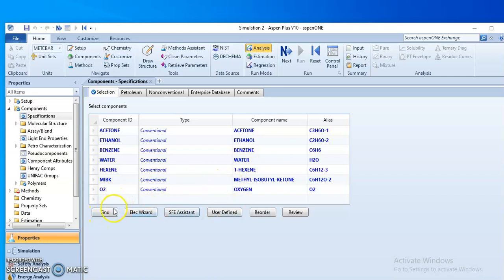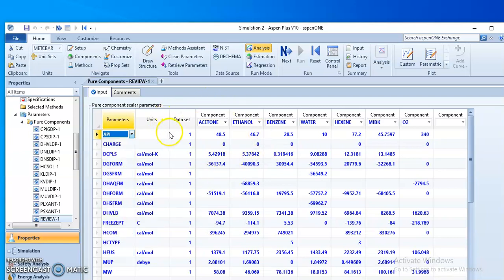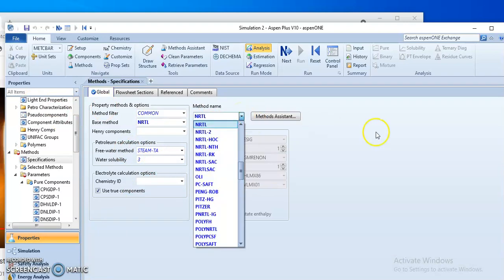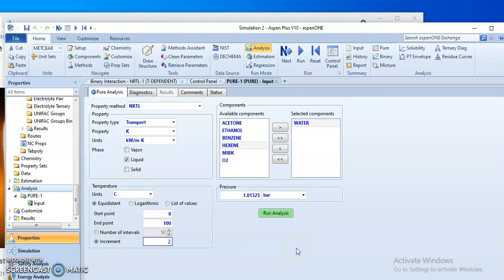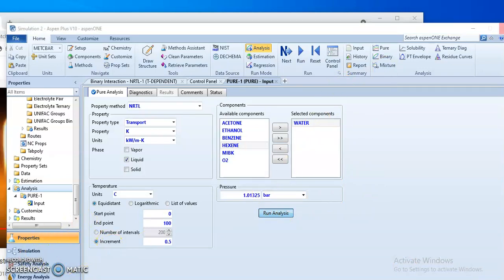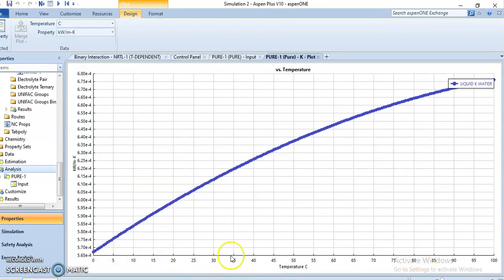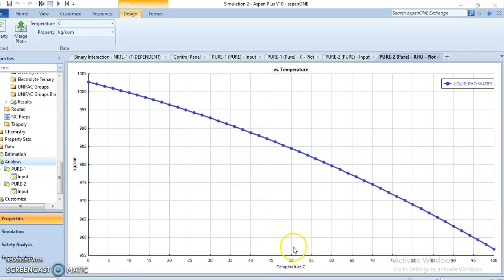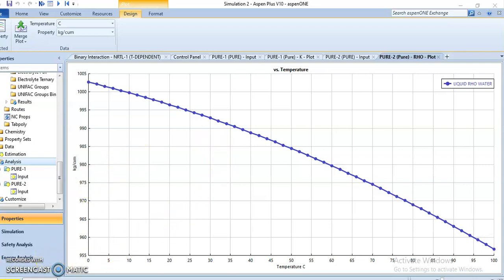How To Find Physical Parameters of any substances Using Aspen plus, and Pure substance analysis.